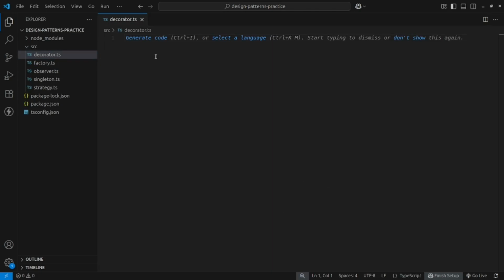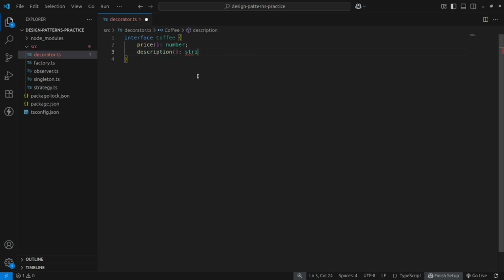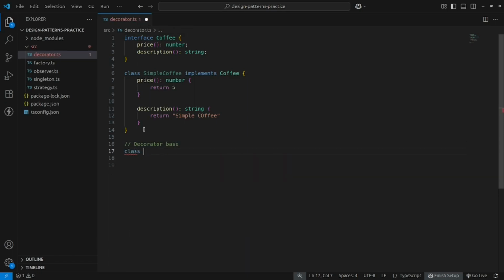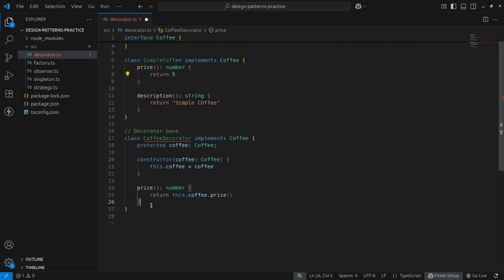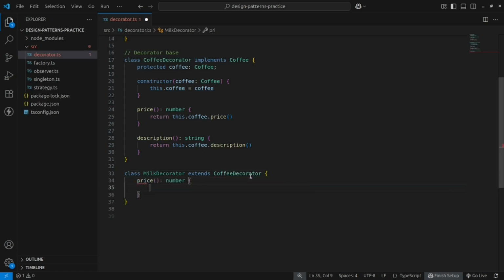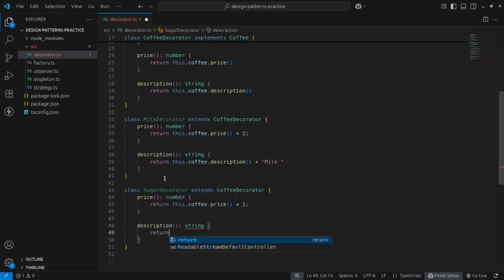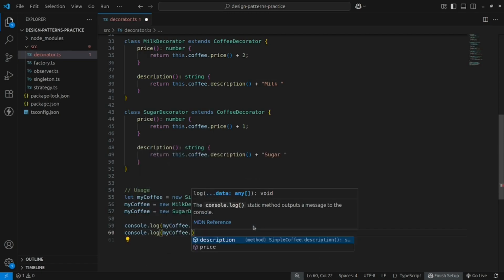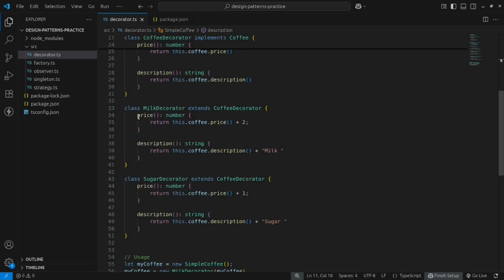Decorator Design Pattern Explained with Code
Unlock the power of the Decorator Design Pattern in this step-by-step tutorial!

In this video, you’ll learn:
- What is the Decorator pattern
- Why and when to use it
- Real-world examples
- Complete coding walkthrough

Whether you’re preparing for coding interviews, improving your software architecture skills, or just learning design patterns, this tutorial will give you both theory and hands-on coding examples.